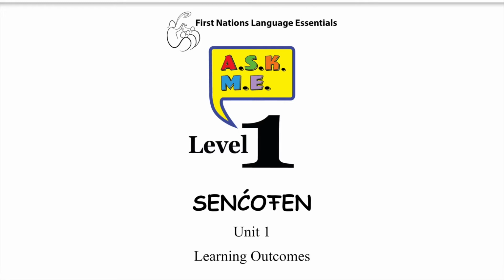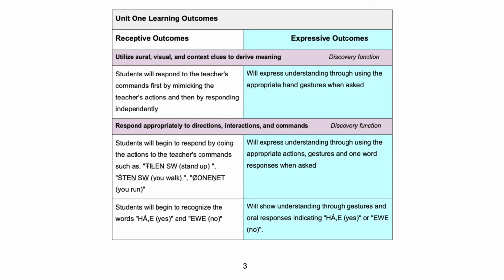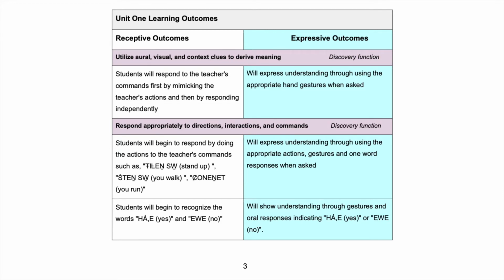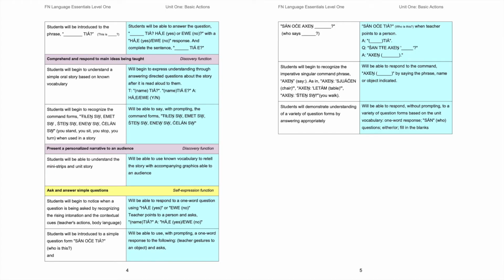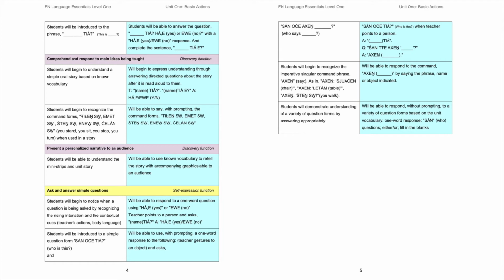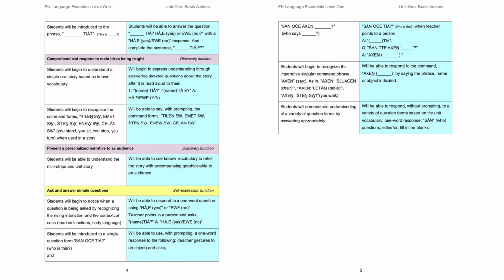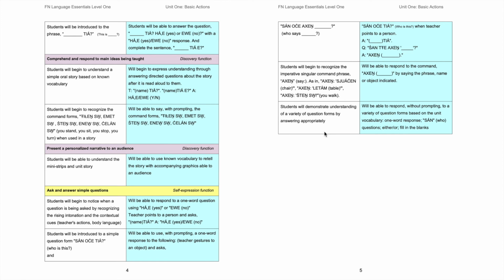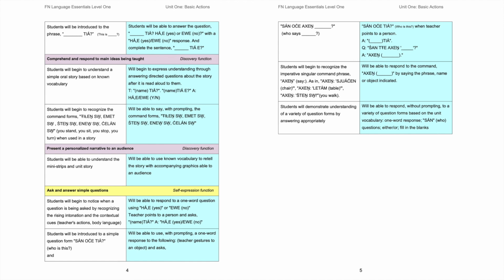FNLE ASK ME - Unit 1 - Learning Outcomes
The following is a quick look at the Learning Outcomes for Unit 1 of FNLE ASK ME (pages 3-5)